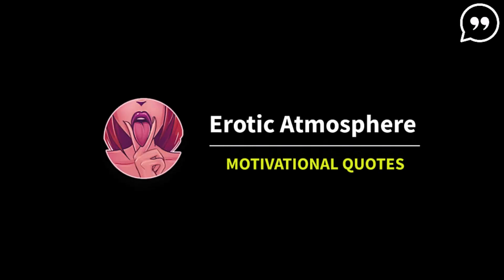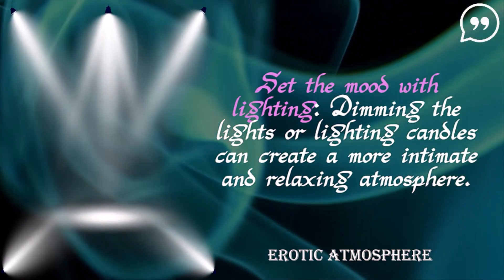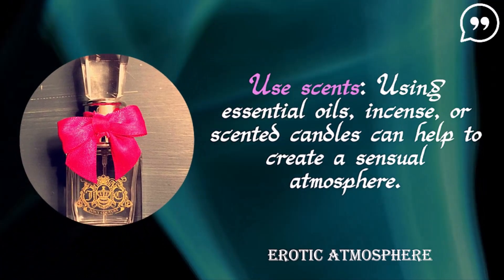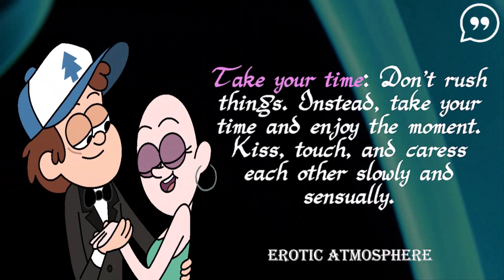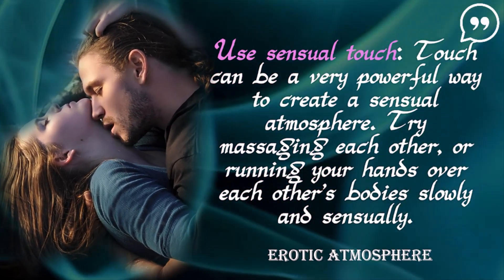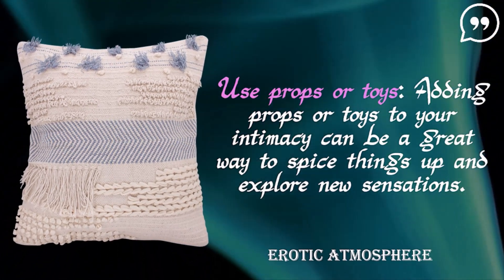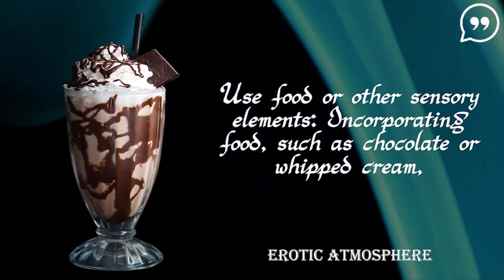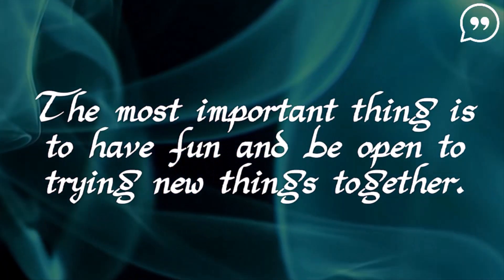How to create a sensual and *rotic atmosphere with the partner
How to create a sensual and erotic atmosphere with the partner?
In this video, we'll be discussing how to create a sensual and erotic atmosphere with your partner. We'll be discussing topics such as setting the stage, increasing your connection and communication and exploring different activities to share. Whether you're looking to spark some excitement in the bedroom or just want to deepen your connection with someone special, this video will provide you with some useful tips and tricks. So, grab your partner and join us as we show you how to create a sensual and erotic atmosphere.
Remember that what works for one couple may not work for another, so it's important to communicate with your partner and find out what they enjoy. The most important thing is to have fun and be open to trying new things together.